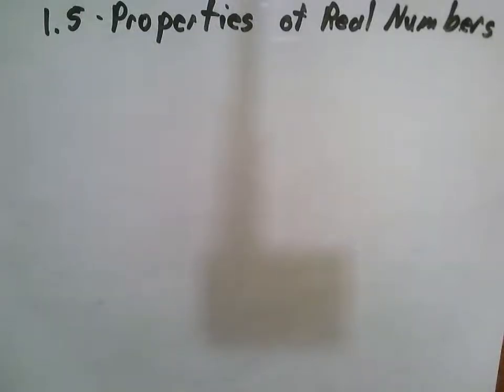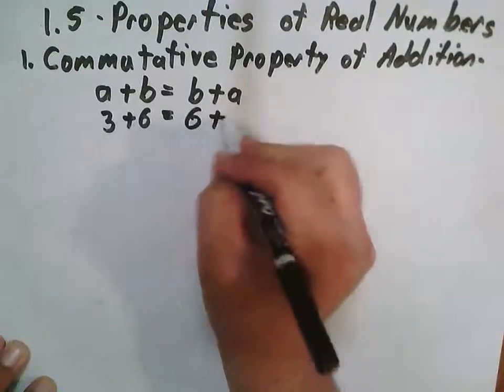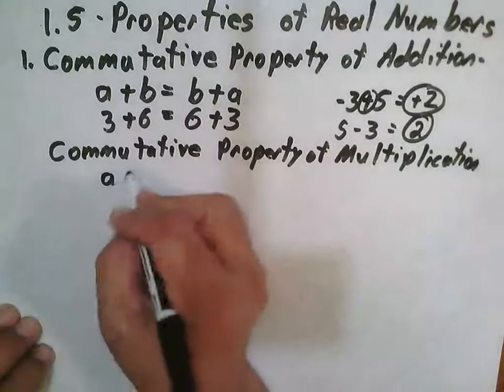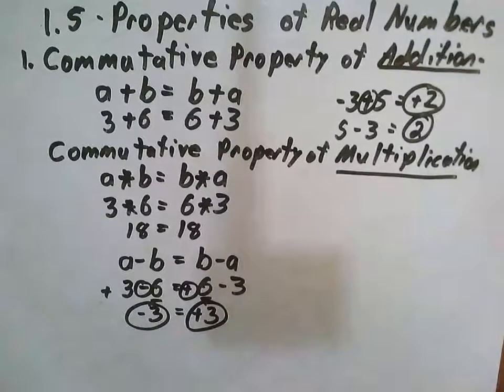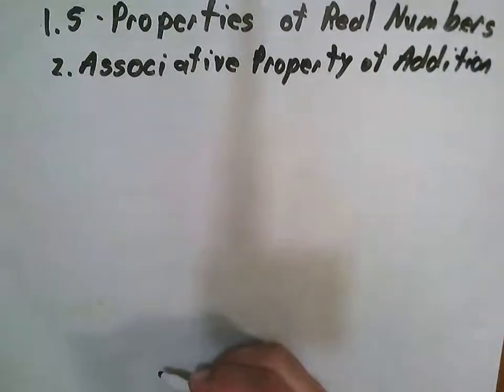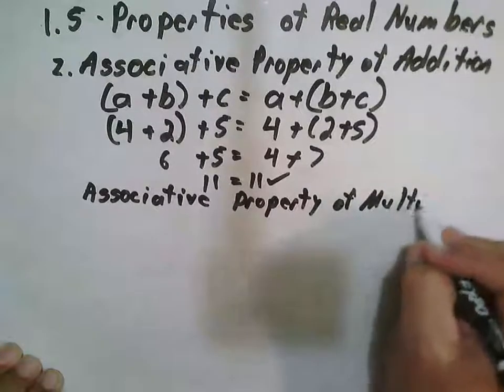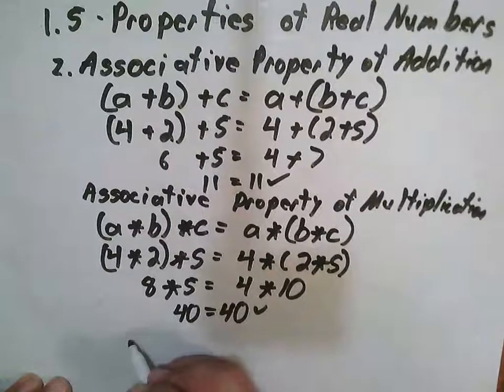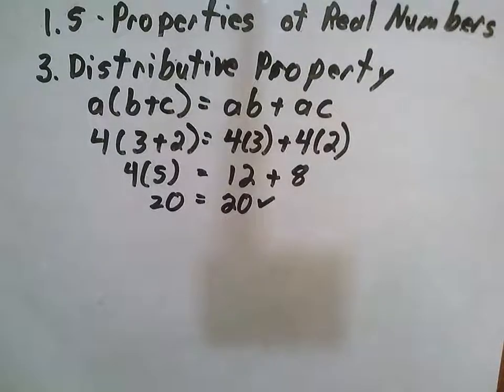Section 1.5, P1